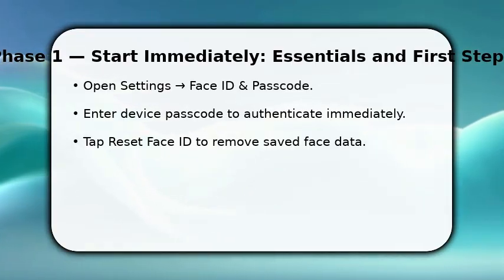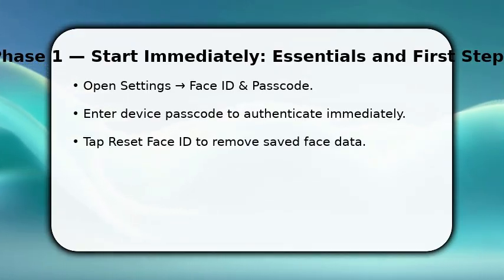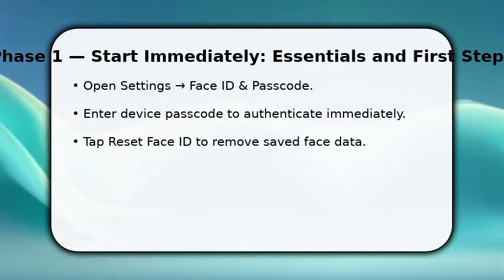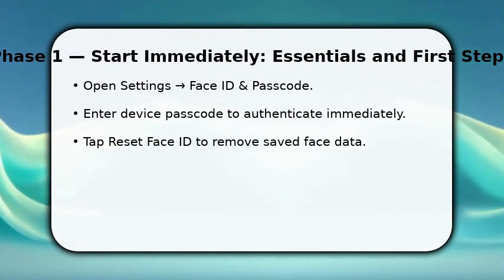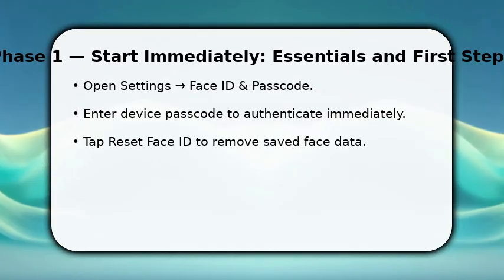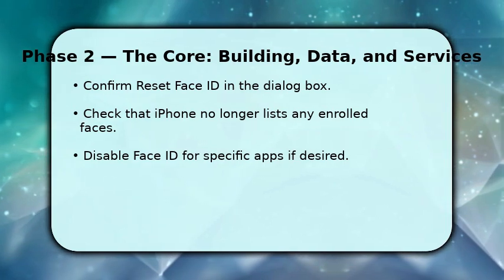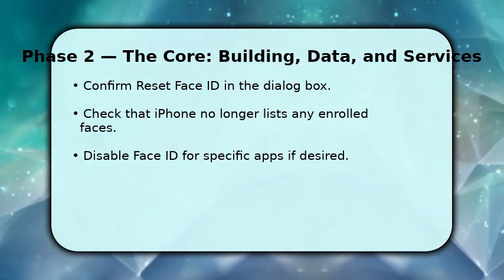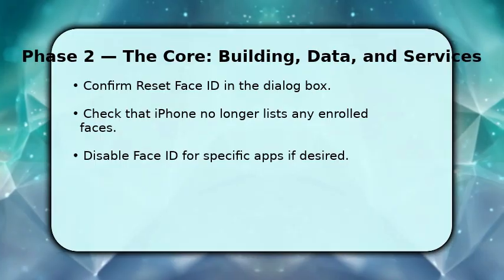How to Remove Face Id from Iphone 15 - Step by Step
How to Remove Face Id from Iphone 15 - Step by Step | 🔒 Surfshark VPN Deal — Stay private and secure. $1.99/mo + 3 Months Free ▸

Learn the detailed process of disabling Face ID on iPhone SE (2020) with our comprehensive guide. This video covers troubleshooting steps, alternative security methods, and ensures your device' extraneous biometric data is safely removed.

Face ID removal, iPhone SE disable face recognition, how to turn off Face ID on iPhone SE (2020), disabling facial unlocking feature, securely remove Face ID settings, alternative security methods for iPhone without Face ID, troubleshooting biometric system deactivation, iPhone's face recognition removal guide